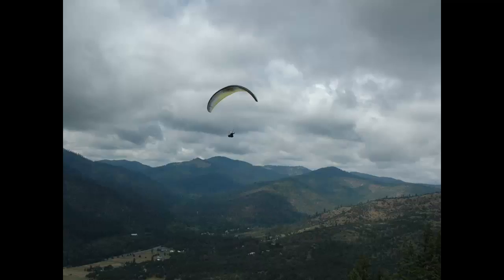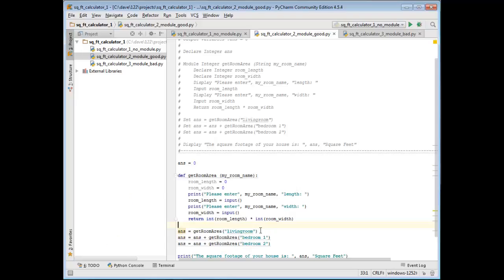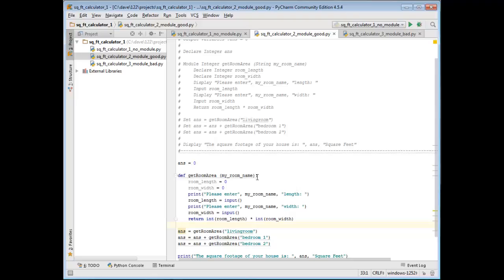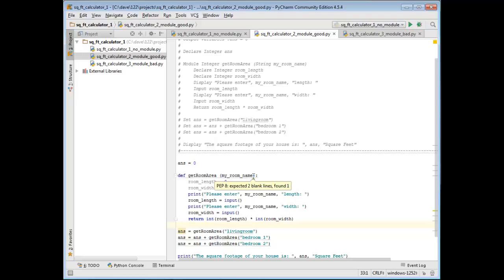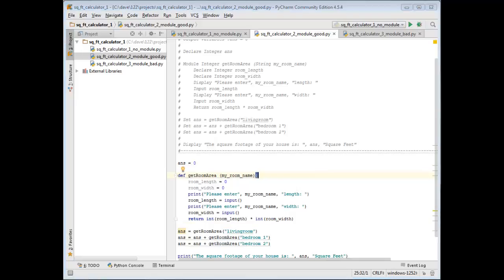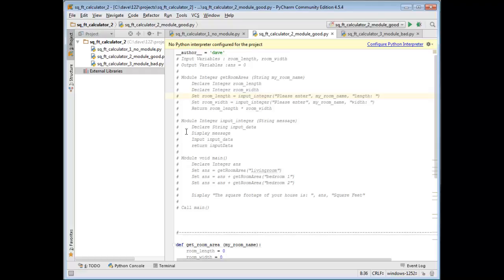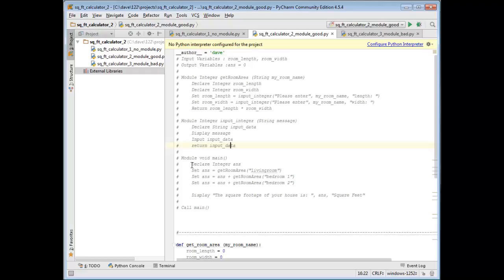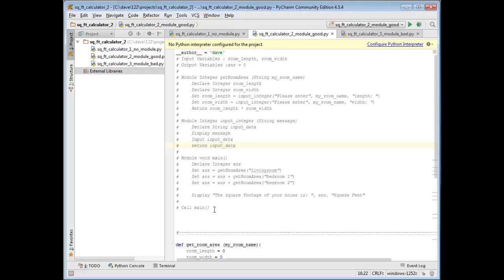sq ft calculator 2 more modules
Cleaning up the code with two new modules.